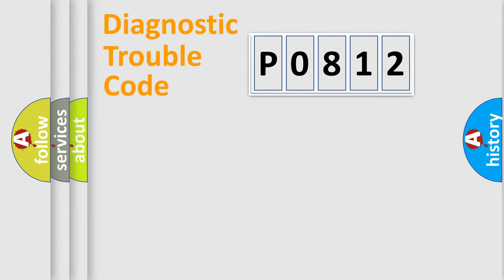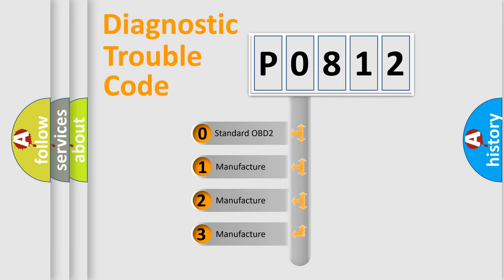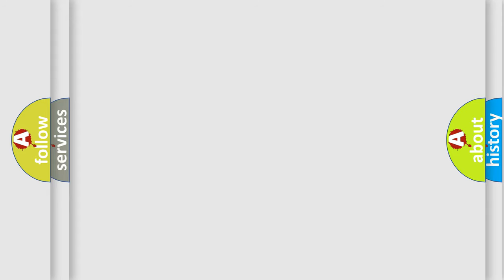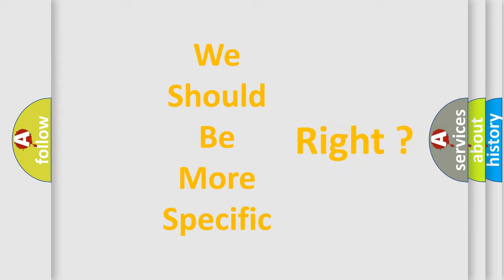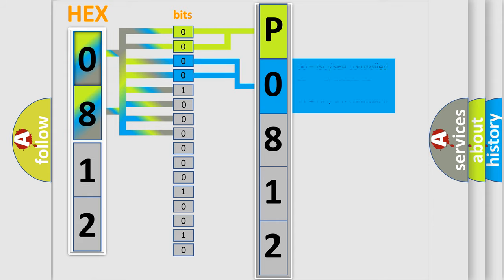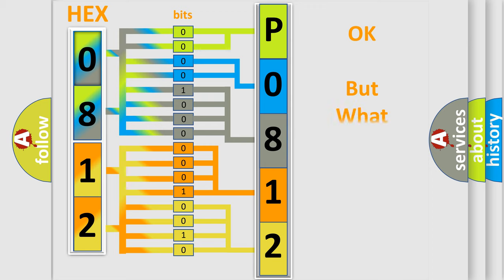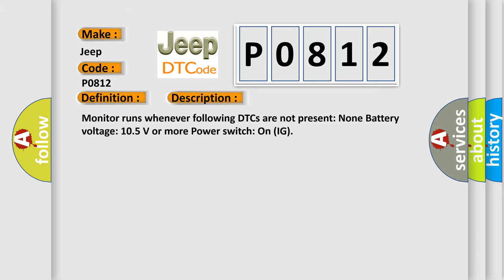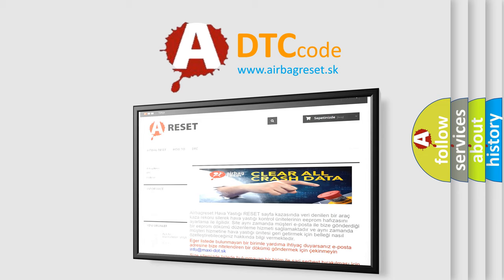DTC Jeep P0812 Short Explanation